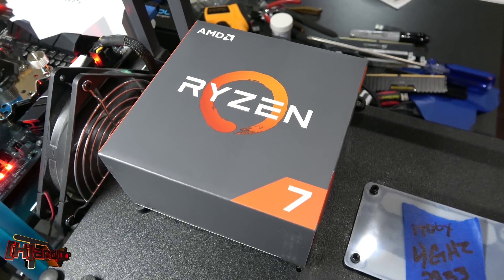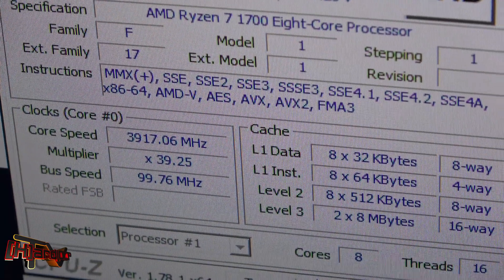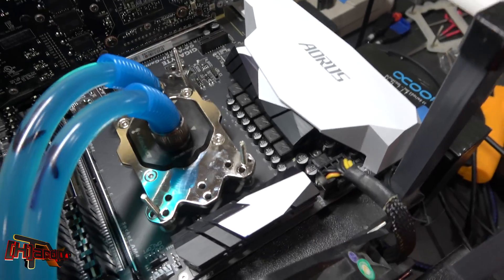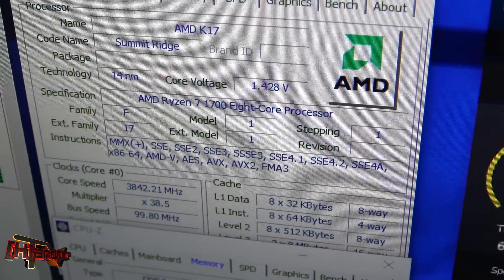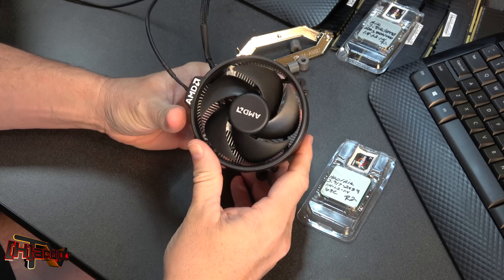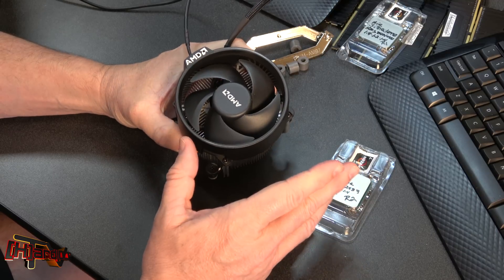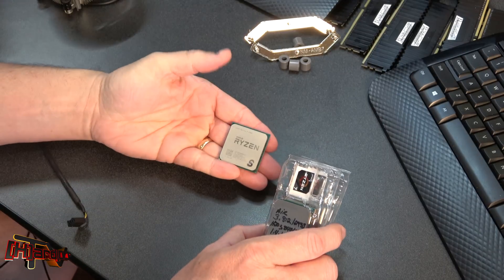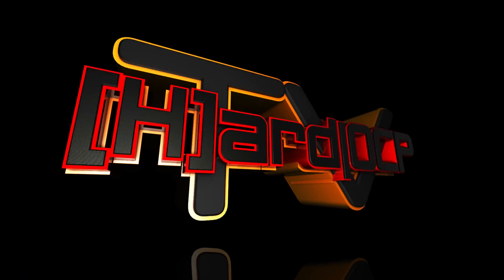AMD Ryzen 7 1700 Retail Purchased CPU Overclocking X 2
This video is a supplement to our review located Be sure to give that a read as well as there is a lot of information covered there as well.  We discuss the stock cooler, air cooing, and water cooling results.   Also we discuss voltages for overclocking and show stability.